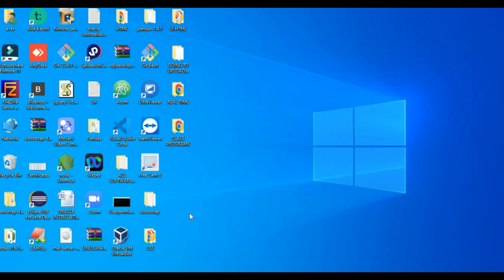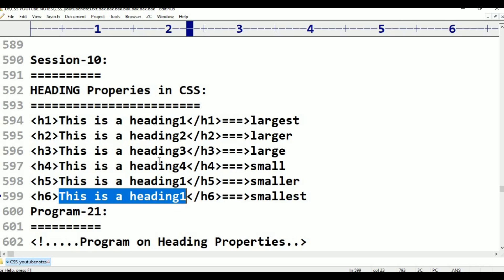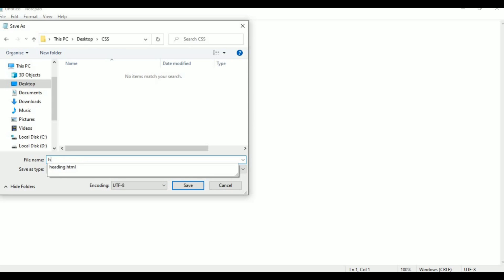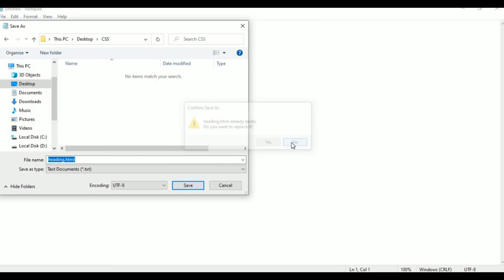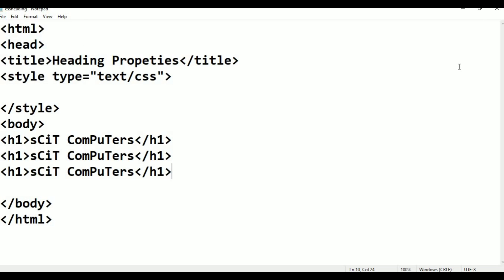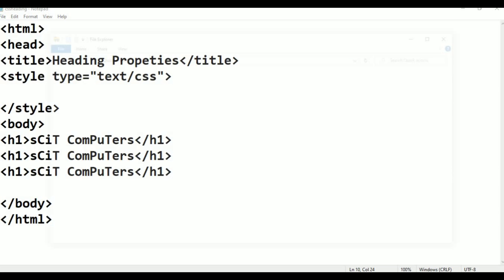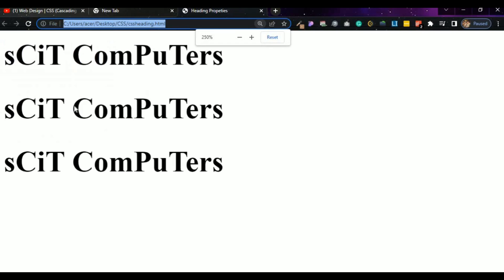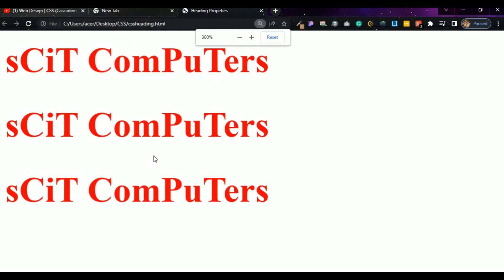CSS||Class-11||Program-12 Text Alignment||CSS Tutorial for Beginners - in Telugu and English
etc..